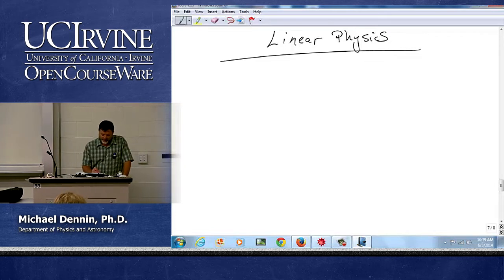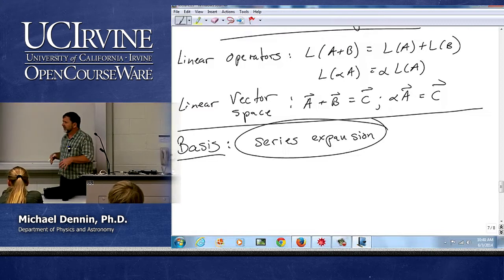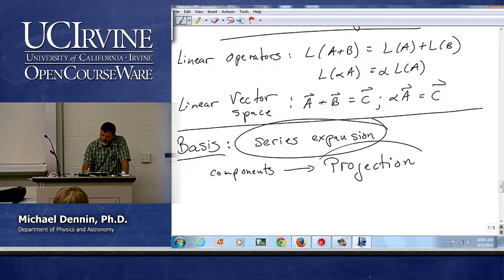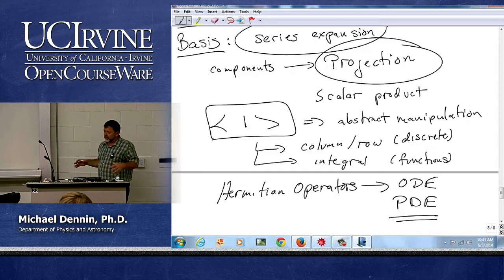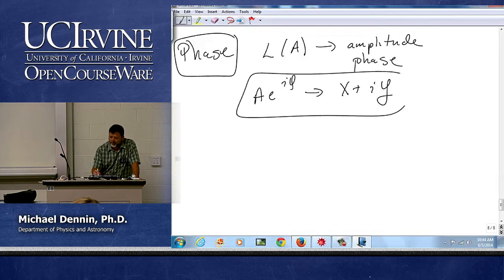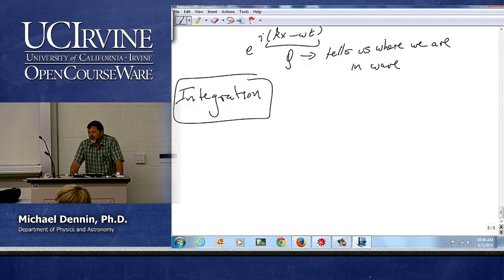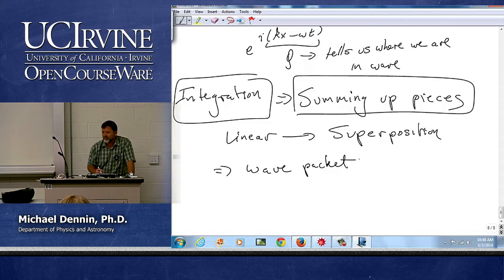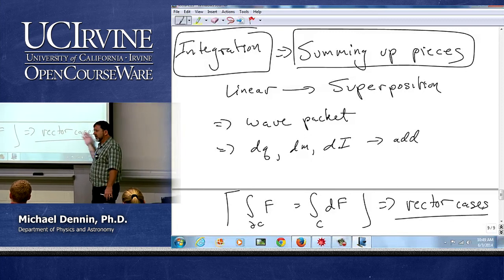Physics 50. Math Methods. Lecture 19.4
Lec 19.4. Math Methods -- Final Review: Linear Physics --
View the complete course: